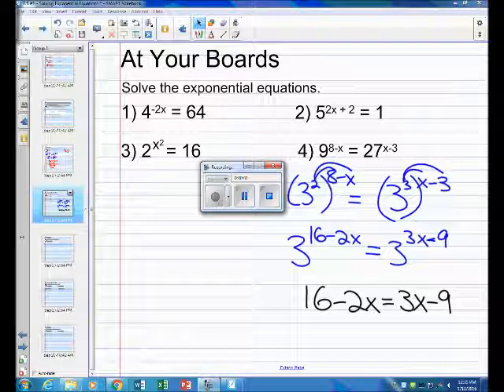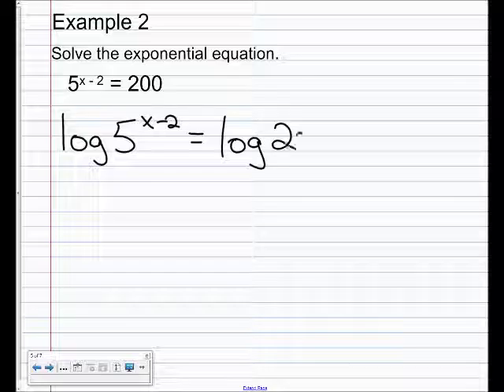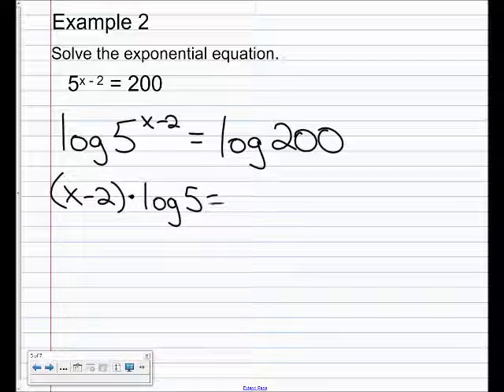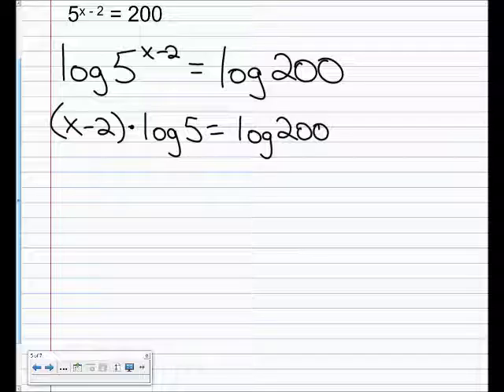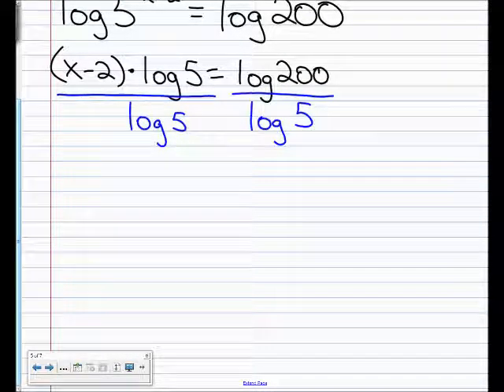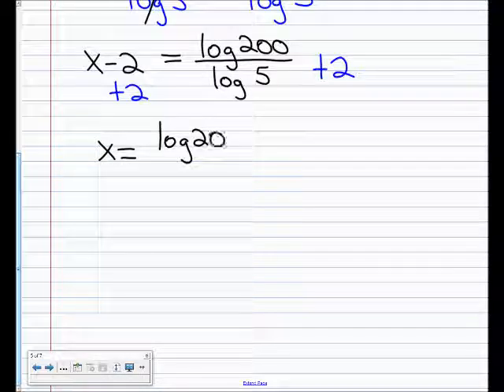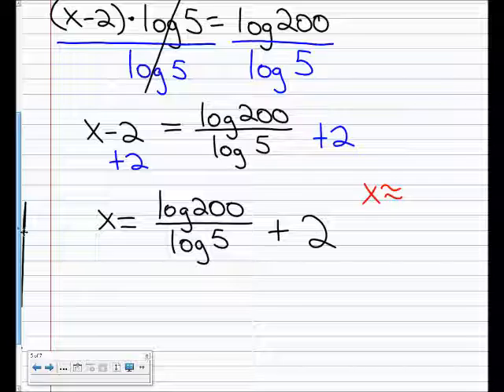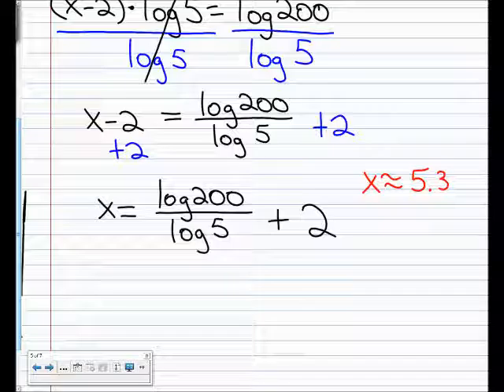7.5 #2 - Solving Exponential Equations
Take the log of both sides to solve.